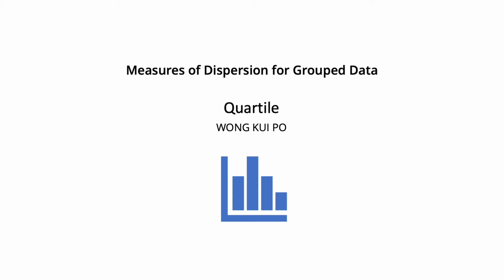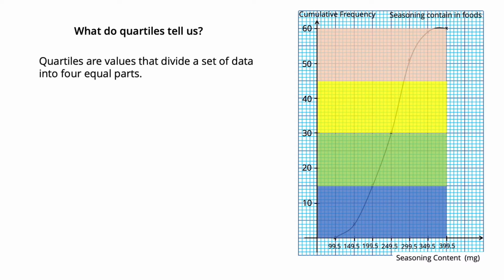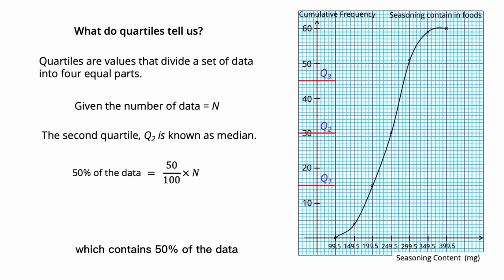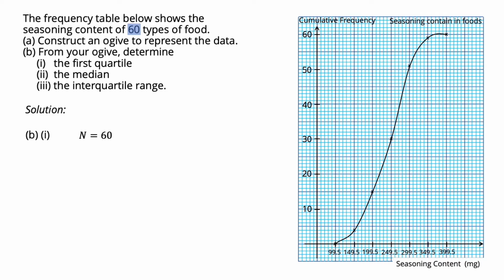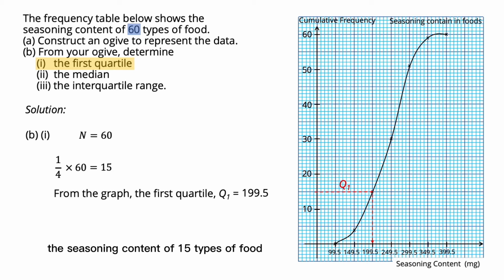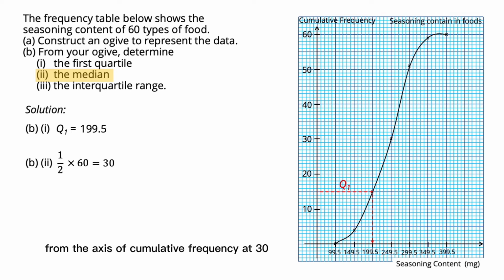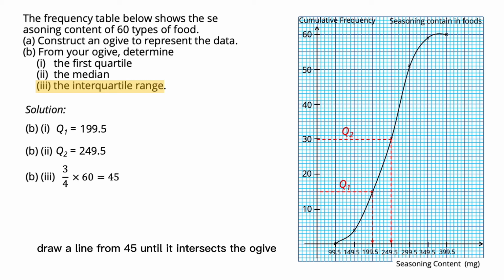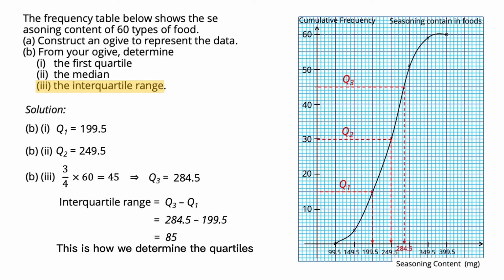Quartile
How to determine a quartile from an ogive.
Youtube music: Hopeful Freedom - Asher Fulero